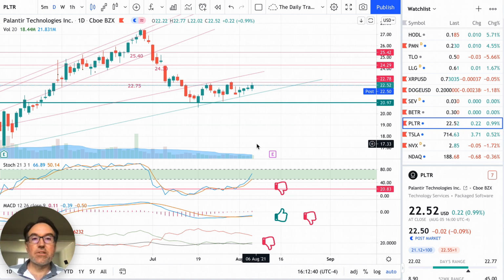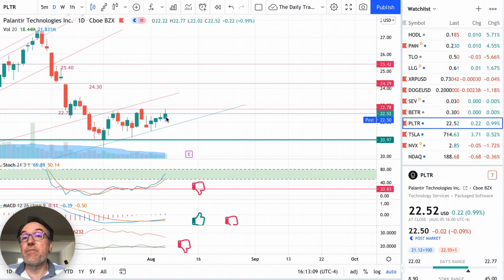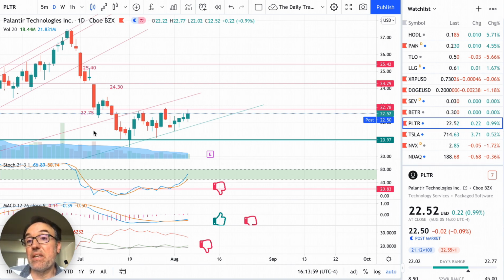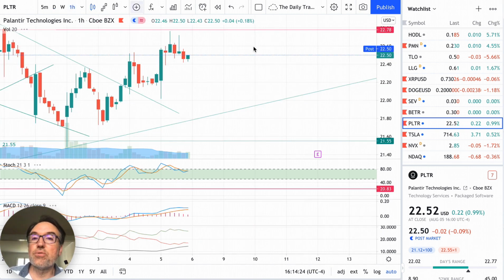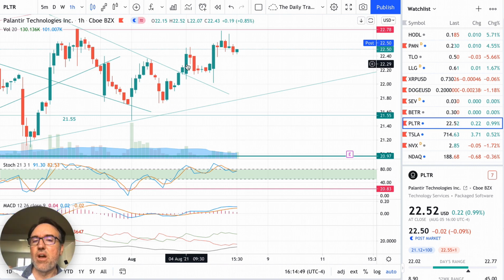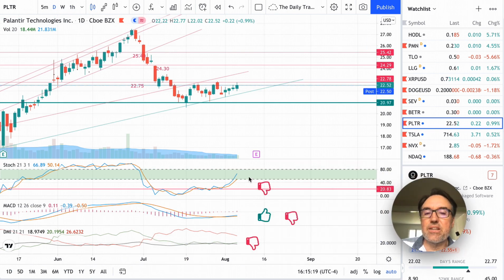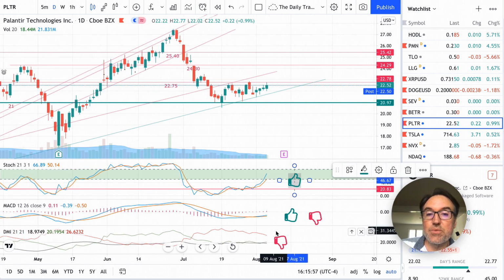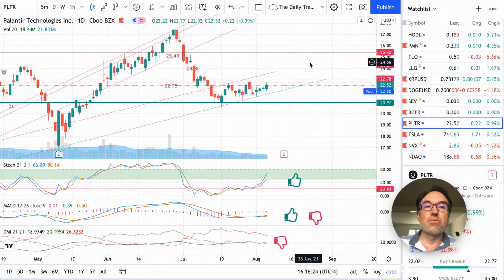Palantir (PLTR) Touched resistance - Technical Stock Analysis August 5th 2021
Get exclusive access to my weekly recaps for just 5$ a month by becoming a member of this channel